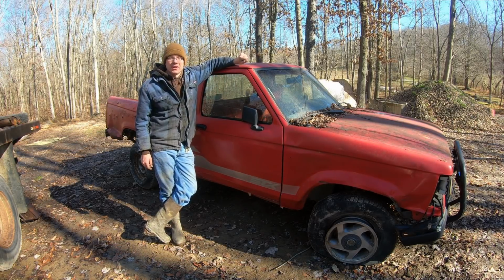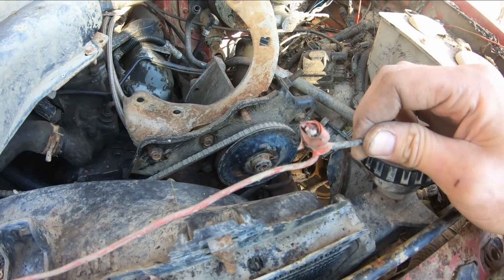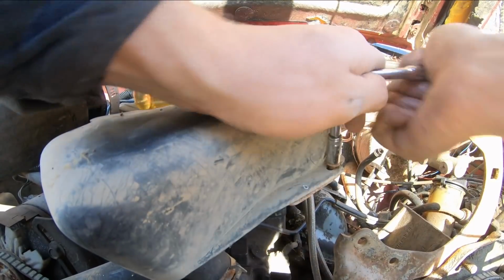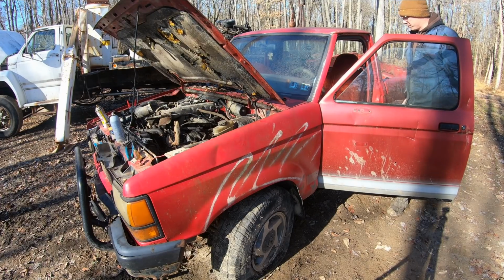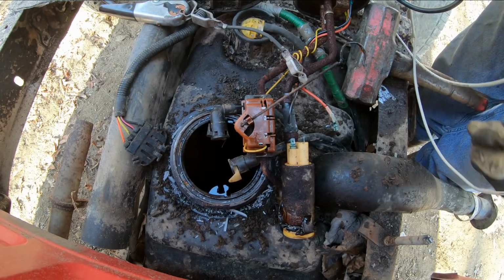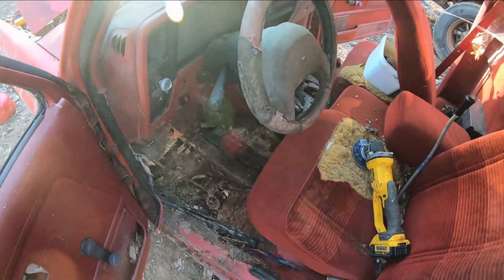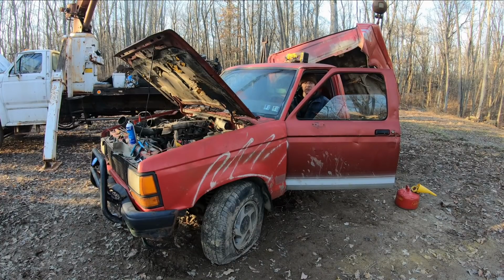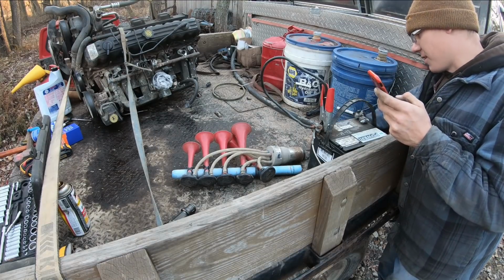Ford Ranger Abandoned in the woods for years! (Will it run??)